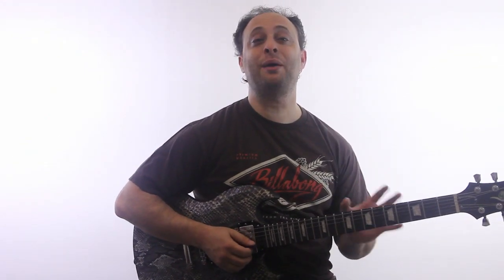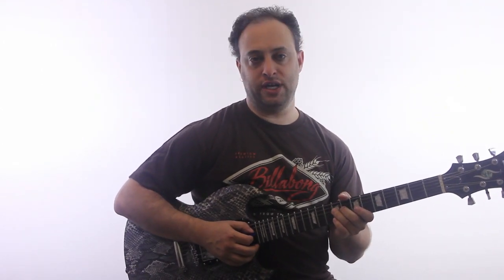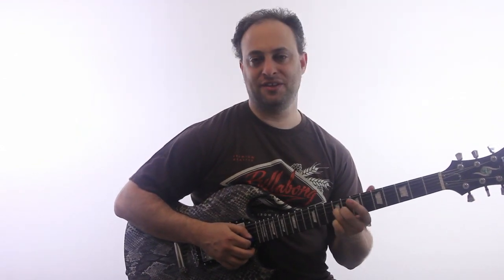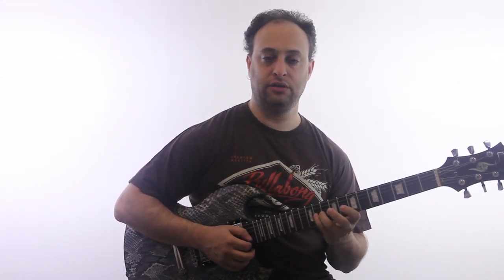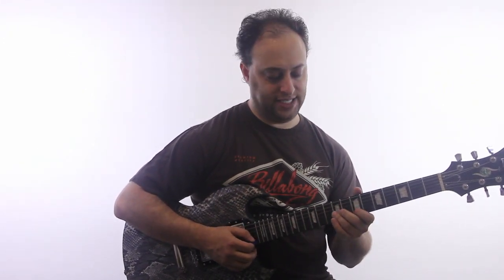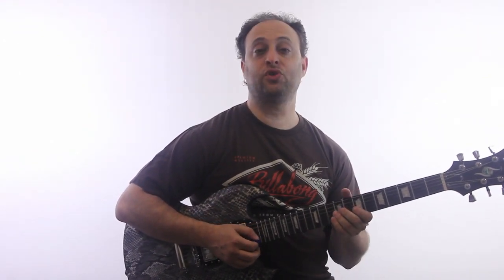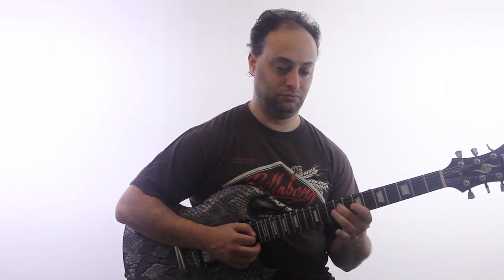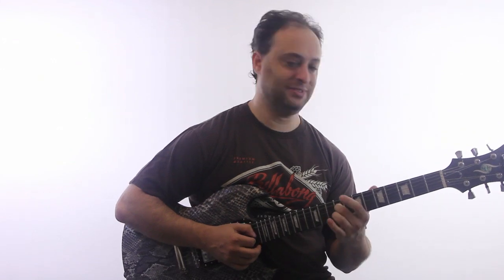Lead Guitar Lesson on Chromatic Licks - Learn to Play Chromatic Licks on Guitar - Part 3